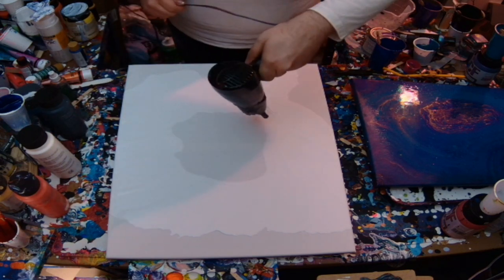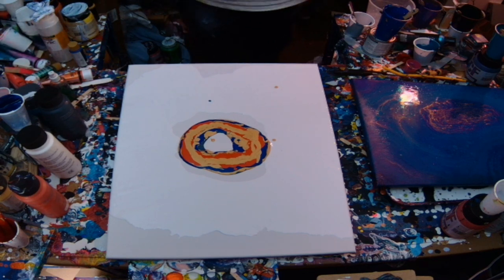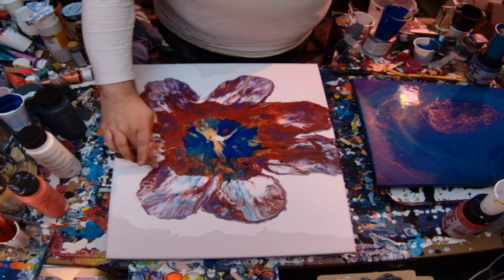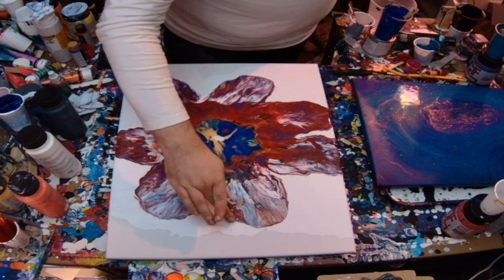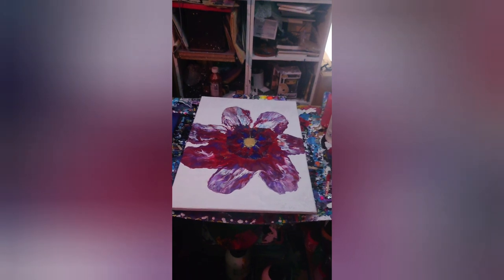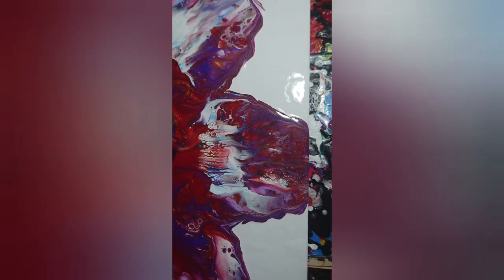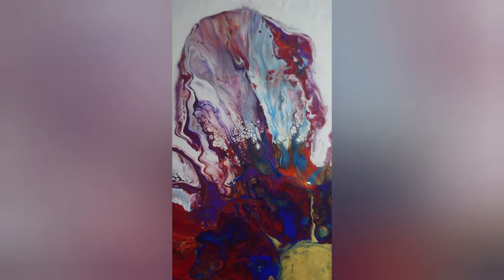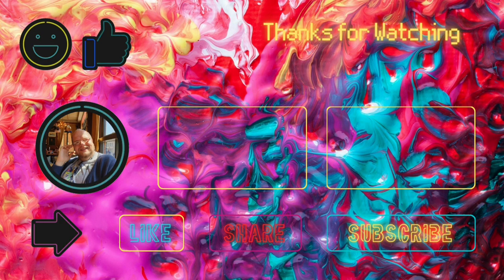Flower Pour 1 new acrylic fluid pour technique series art tutorial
16" X 20"  Canvas.

All my paints are mixed with water and PVA glue.

Join me with a new series of pieces exploring flower pours which will have coloured bases these pieces will explore colour theory and what colours go well together and interact well together.

***This piece is available, I also do take commissions and can create something similar for you if this is something you would be interested in send me a message, I am my website is there is a message facility on there that come straight through to me.***

Deco Art satin scarlet

Arteza Burgundy

CF acrylics primary Cyan with silver

Daler Rowney Deep Violet

CF acrylics Gold

CF acrylics Titanium White